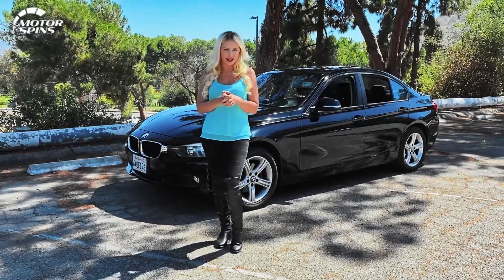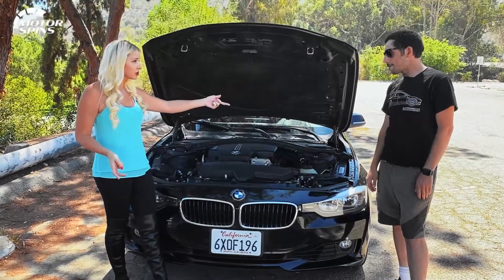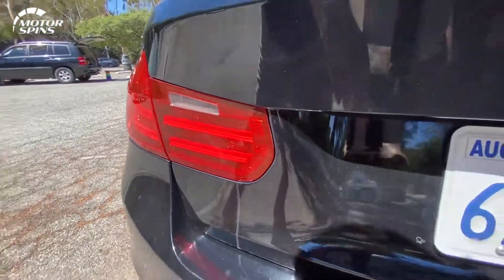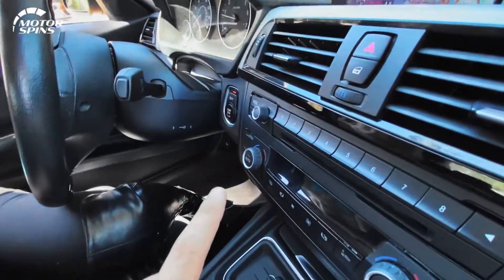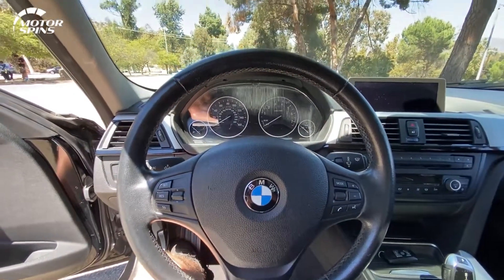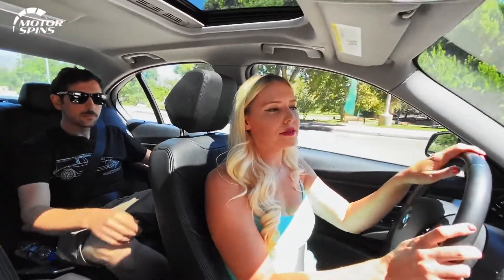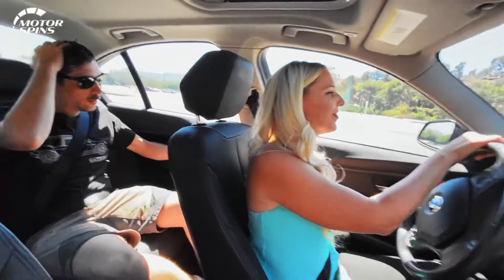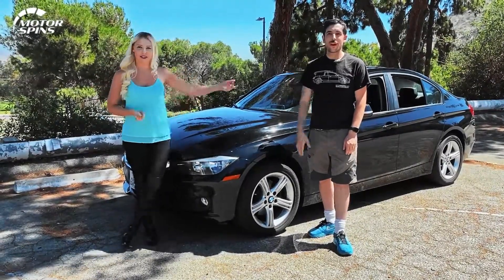Is THIS BMW 328i The ULTIMATE Daily Driver? I Motor Spins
Is this BMW 328i the ultimate daily driver? In today's episode of Motor Spins, we're taking a close look at the 2012 BMW 328i. This car combines badass performance with fuel efficiency and comes with an affordable price tag. Is it the ultimate daily driver? Let's find out!

Motor Spins is your new go-to show for thorough car reviews and exciting test drives! From everyday vehicles to luxurious and fun cars, we cover it all. 🏁